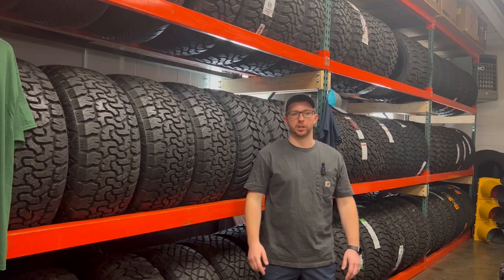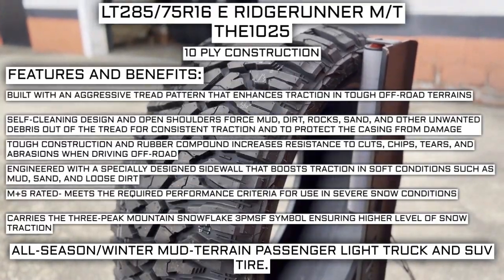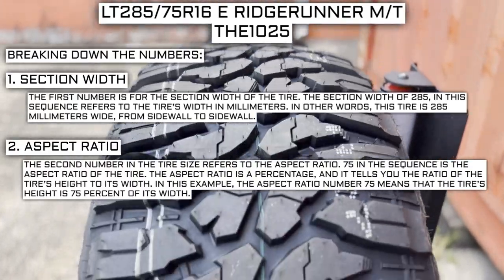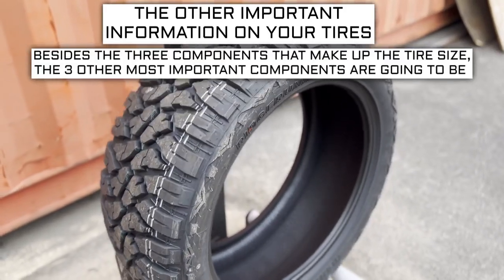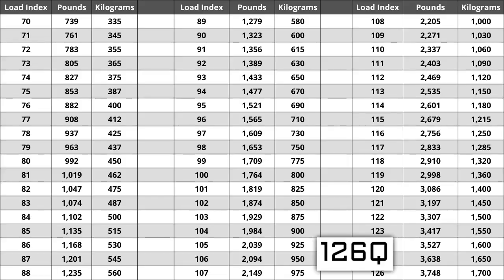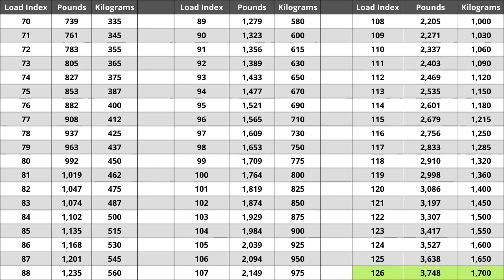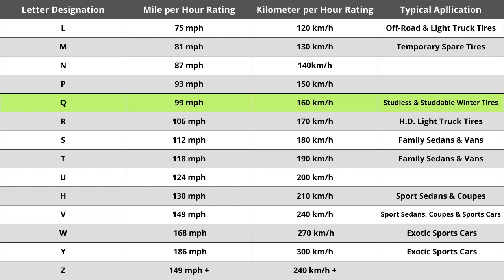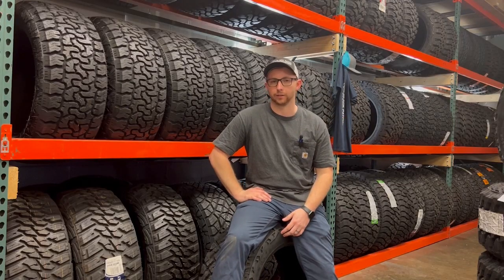Heritage MT 285/75r16 10 ply - Overview Part Number (THE1025) and where to order them!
Overview of the 285/75r16 10 ply Heritage Ridgerunner M/T tire! Part number THE1025 and where to buy!